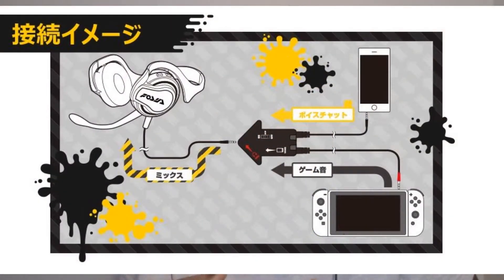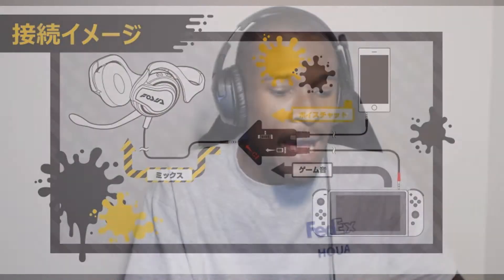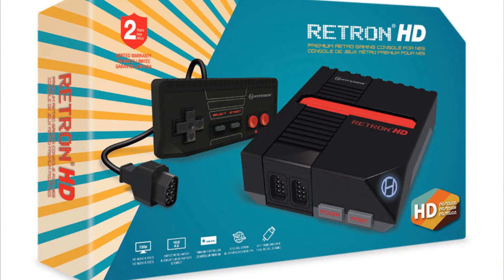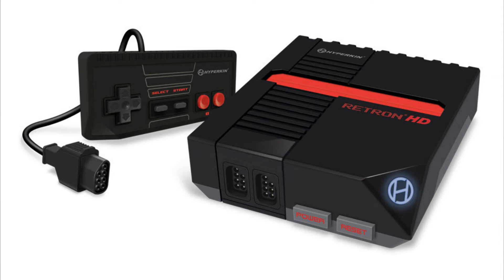Official Splatoon 2 Headset And How Voice Chat Works| Hyperkin RetroN 1 HD For NES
The game’s sound come from the Switch and the voice chat is casted through the phone. The cable itself is less than 20 inches long which could pose a problem for some of you, that’s without even thinking of iPhone users without a headphone jack

Livestream and Videos Everyday ( Video Games Gameplay Reviews News Unboxing Nintendo Channel Livestream Cartoon Funny Parody Multiplayer Animation Comedy Giveaway Nintendo Switch